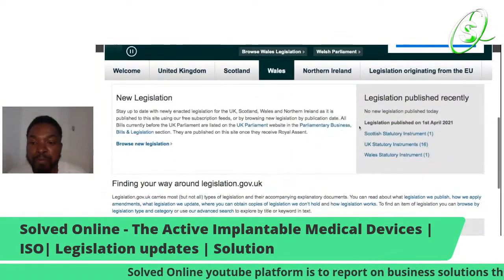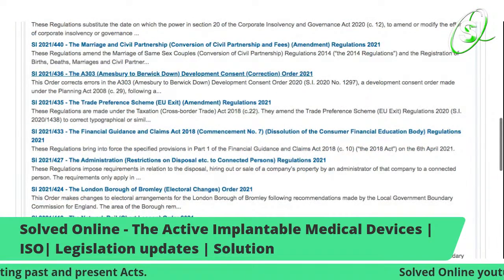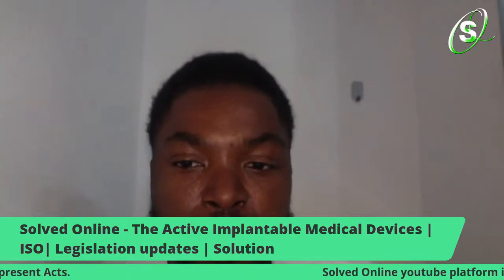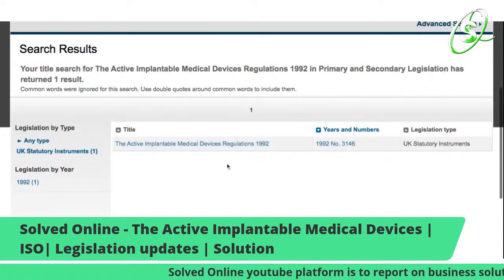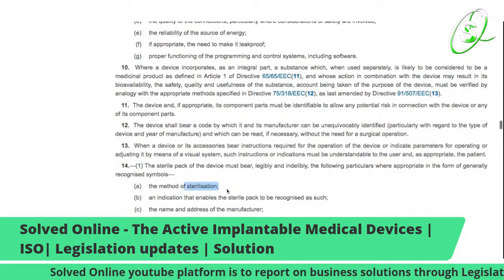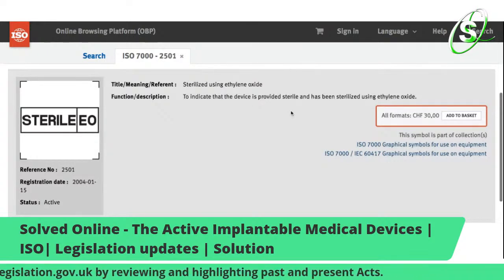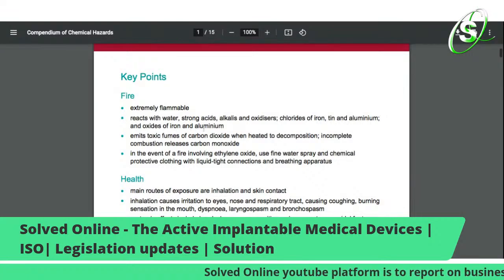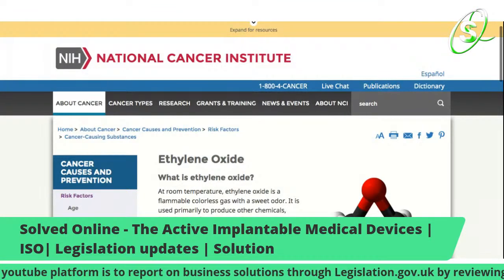Solved Online - The Active Implantable Medical Devices | ISO| Legislation updates | Solution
The solved online legislative research team have found the key solution to the public health protection over parliamentary control

Council Directive (EU) 2020/2020
COVID-19 vaccines and in vitro diagnostic medical devices

COMMISSION IMPLEMENTING DECISION (EU) 2020/438
active implantable medical devices

COMMISSION IMPLEMENTING DECISION (EU) 2020/590
24,25-27,5 GHz frequency band

COMMISSION IMPLEMENTING DECISION (EU) 2019/784
24,25-27,5 GHz frequency band

Health Protection Agency Act 2004
Part 3 Radiation function

The Health Protection (Vaccination) Regulations 2009
Regulations in exercise of the powers45Q(3)  prohibition

The Active Implantable Medical Devices Regulations 1992

Public Health (Control of Disease) Act 1984
Part 2A Public Health Protection
Regulations under Part 2A: general
Parliamentary control

The Wireless Telegraphy (Control of Interference from Radio-Frequency Heating Apparatus) Regulations 1971

Reporting on business solutions through Legislation.gov.uk with Reviewing and Highlighting past and present Acts

To help build a global online business solutions system on Accountability Sustainability and Transparency in growth and protection

Support by donating to Solved Online to help us to continue providing business solutions through UK Legislation :